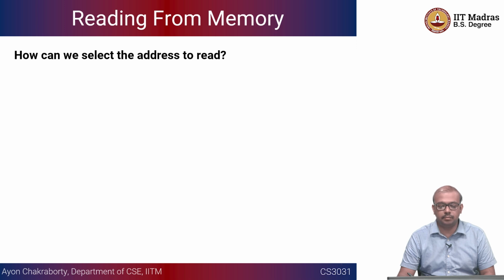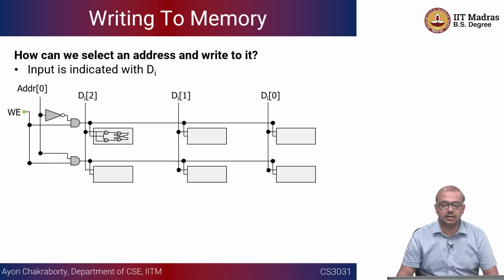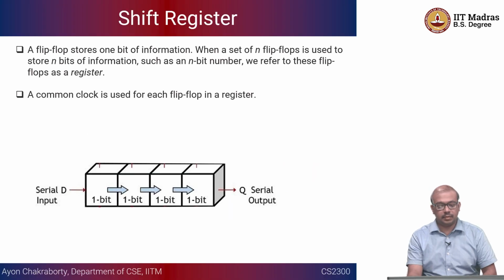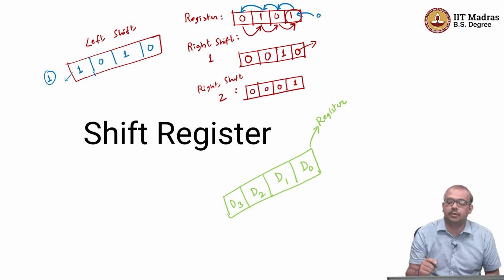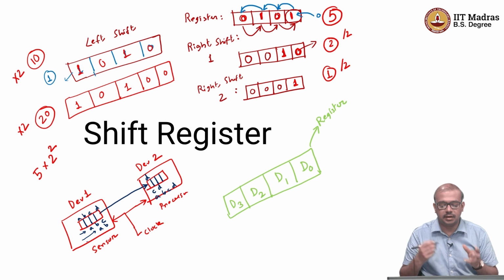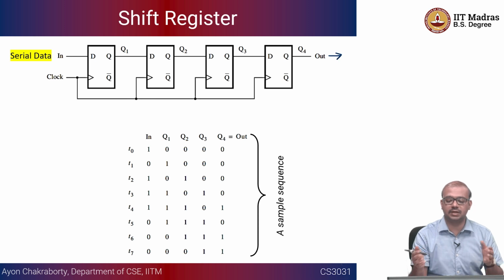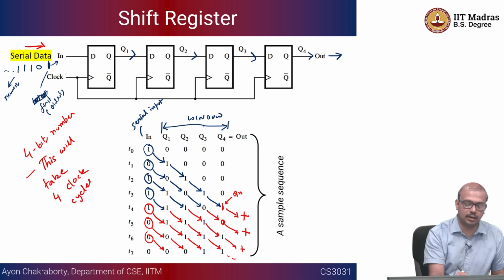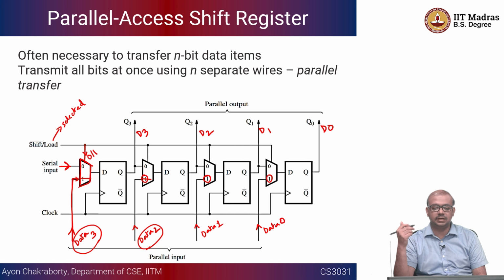9.60000000000001 : Further Discussion on Registers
Video Overview
In this lecture, we begin the introduction to processor design with an overview of how a simple computer system is built from core components. Learn the basic architecture of the Gajendra-1 processor, its registers, ALU, memory, and control units, and how these elements interact to execute instructions.